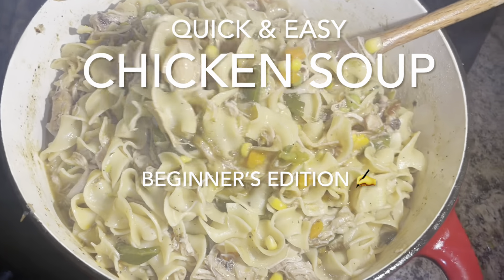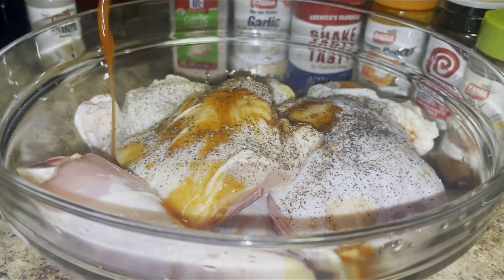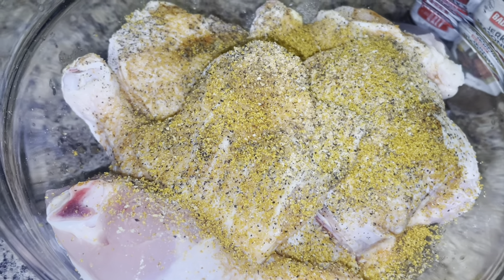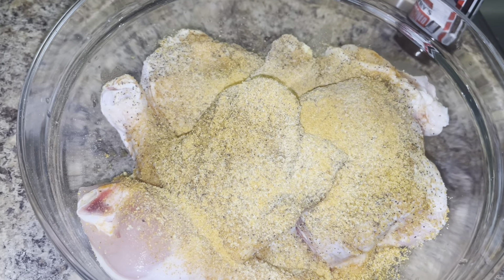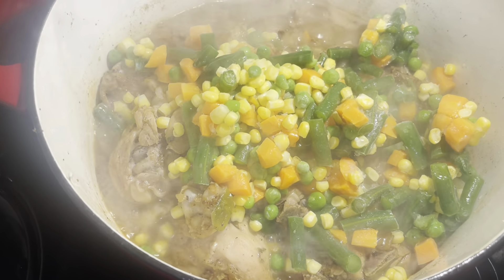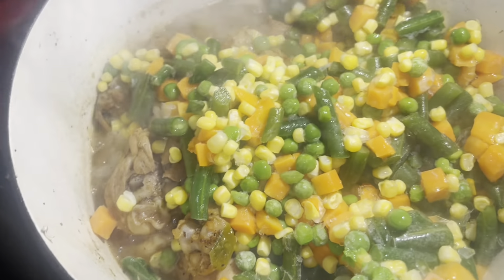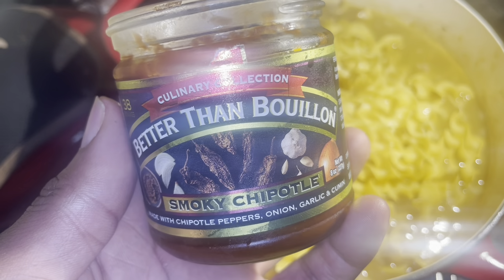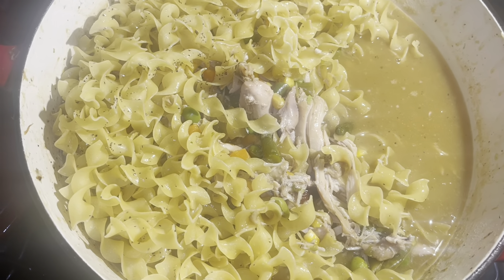QUICK AND EASY CHICKEN SOUP RECIPE FOR BEGINNERS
OMGGGG!!  When I tell you THIS CHICKEN SOUP RECIPE IS BY FAR SO SIMPLE AND EASY TO MAKE AND O SO GOOD!!

Chicken Soup Recipe:
4 Chicken Thighs
4 Chicken Drumsticks
1 Bag Of Egg Noodles
1 Large Yellow Onion
1 Large Green Bell Pepper
1 Can of Cream Of Chicken Soup
2 cups of Mixed Vegetables
1 1/2 cups of water or Chicken Broth
1 tablespoon of Better Than Bullion Paste (Smoky Chipotle Flavor)
2 teaspoons of ground Black Pepper
2 teaspoons of Lawrys Seasoning Salt
2 Tablespoons of Garlic Powder
5 cloves of garlic
2 teaspoons of chicken bullion powder
3 Tablespoons of Louisiana Hot Sauce
2 Teaspoons of Onion Powder
2 Teaspoons of Orange Pepper Seasoning
2 Teaspoons of Jerk Seasoning Powder
2 Teaspoons of Fire and Smoke Seasoning
1 1/2 Teaspoons of Olive Oil